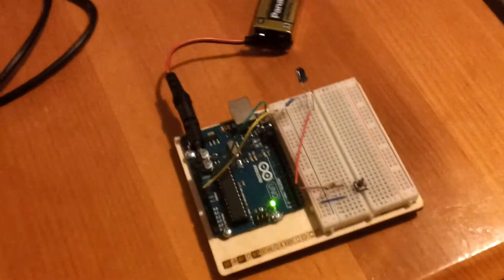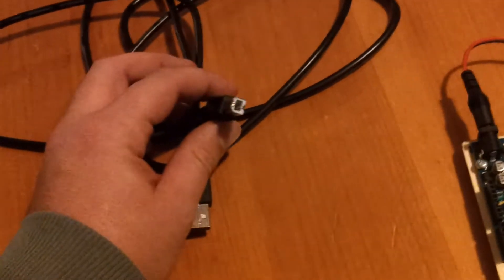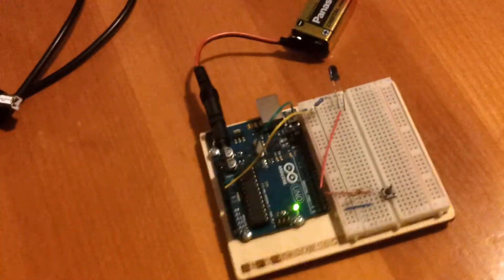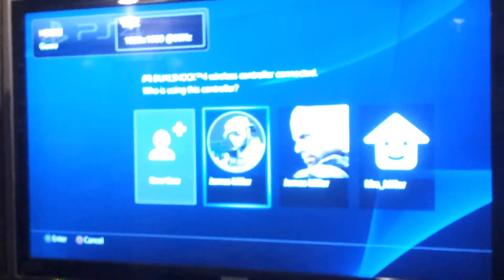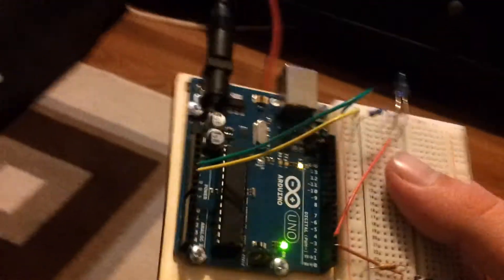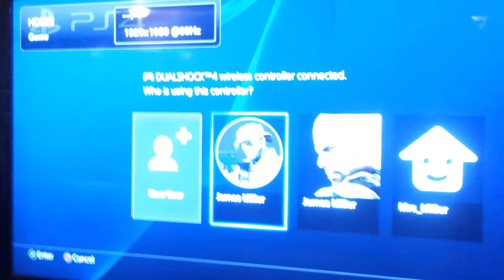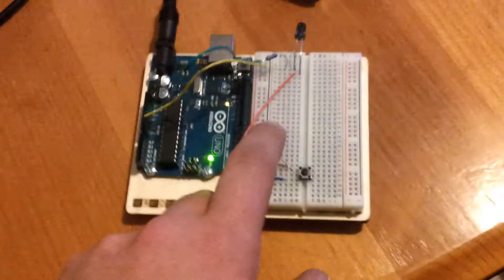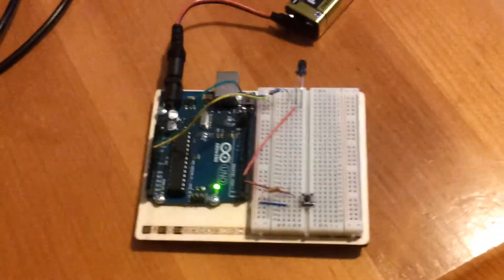Arduino - Turn off any TV wherever you go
This is my first version of my Arduino project TV-B-GONE.  What this does is it send out a majority of North American TV codes out the IR LED and will turn off any TV wherever you are.  It will also turn TV's on.

I will have a link to the code when I post a video of version 2.

MORE ARDUINO VIDEOS TO COME!